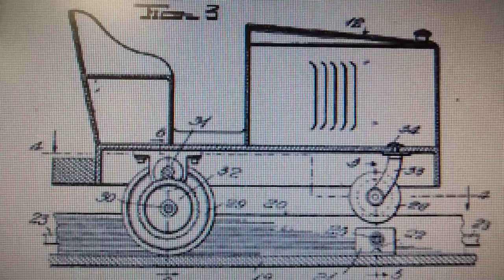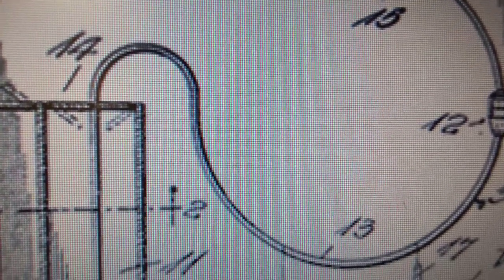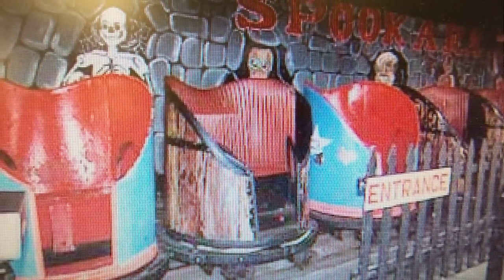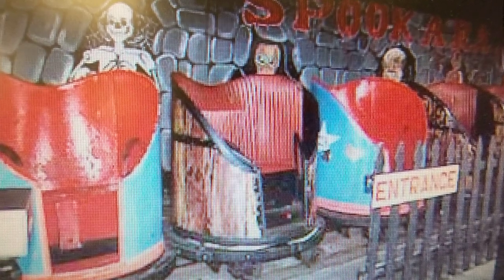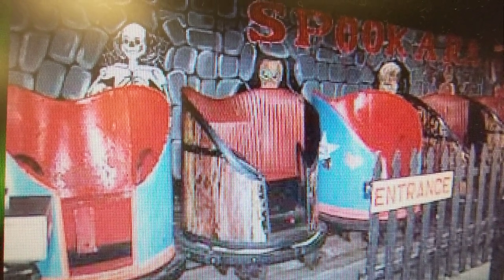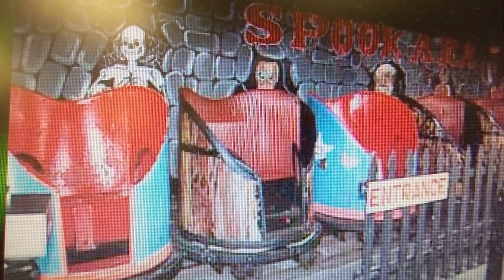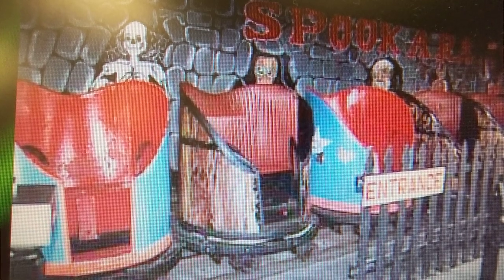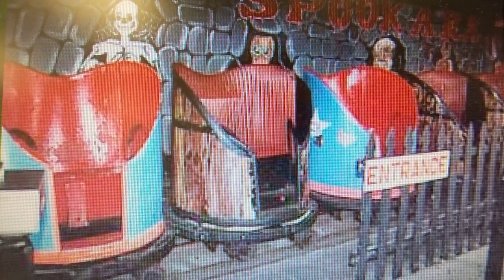Canobie Lake Park 120 Years of Fun Episode 28 - Swamp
The Swamp Dark Ride Was A Classic Pretzel Dark Ride at Canobie Lake Park